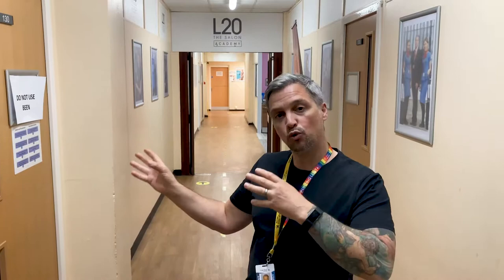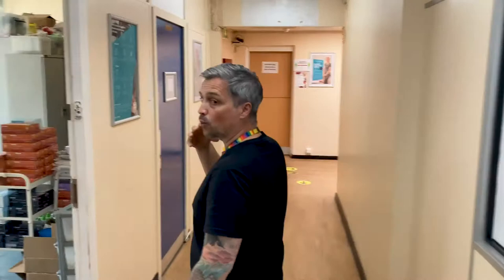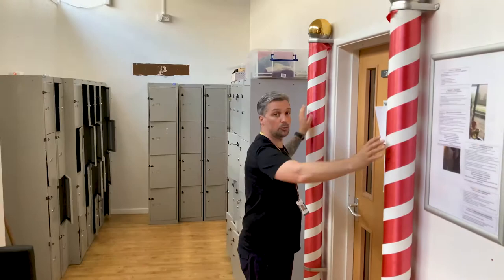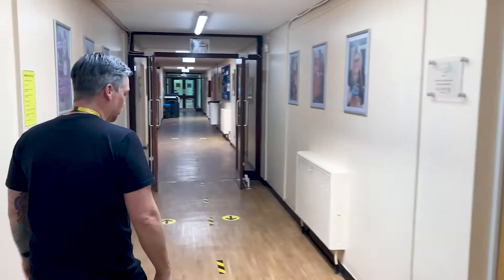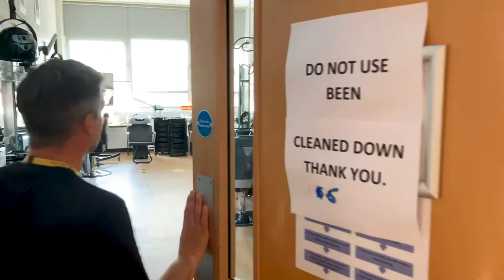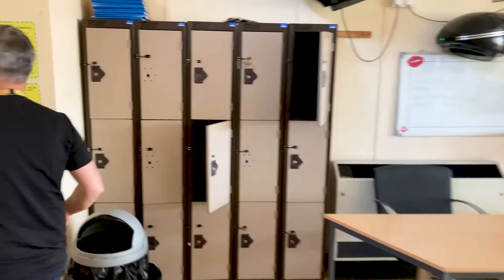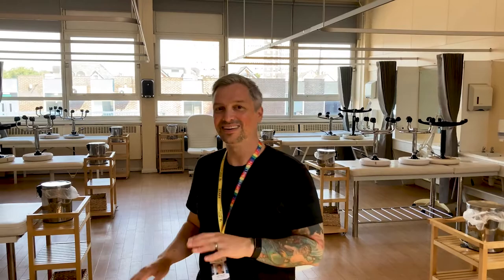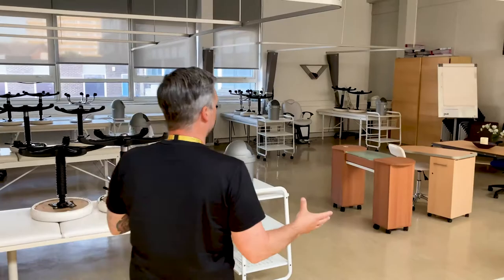Tour of Hairdressing, Beauty & Media Make Up Facilities | Hugh Baird College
Course Leader Casey takes you on a quick tour of our Hairdressing, Beauty & Media Make Up facilities.

To find out more about our Hairdressing, Beauty & Media Make Up courses and to apply